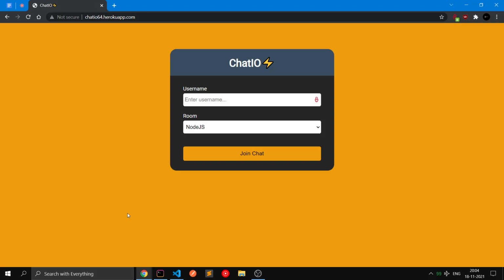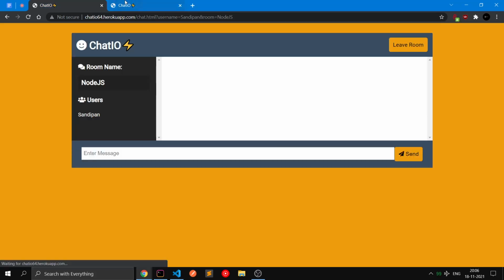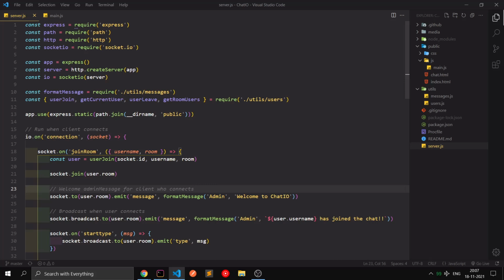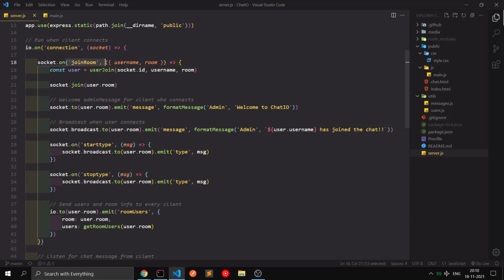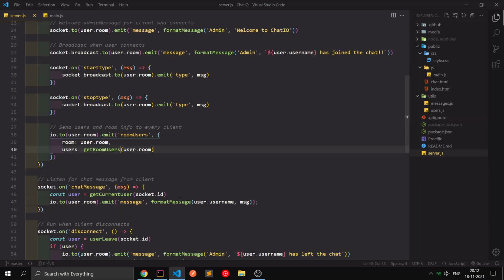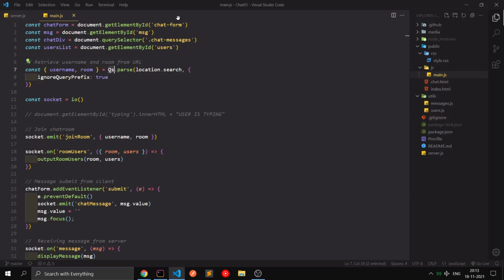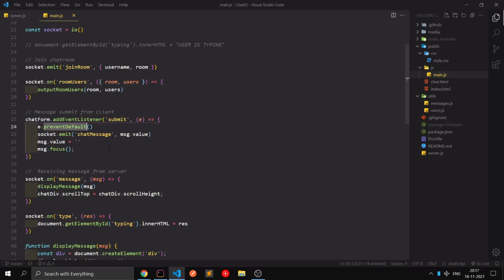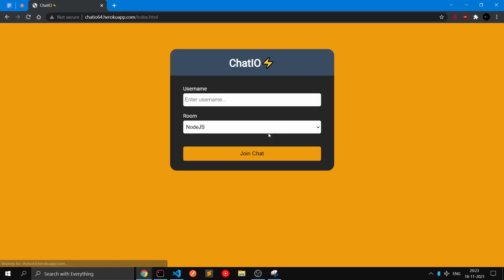ChatIO Project Demonstration | Computer Networks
This video is a demonstration of ChatIO, a full stack chat application built on Node.js and Socket.io.